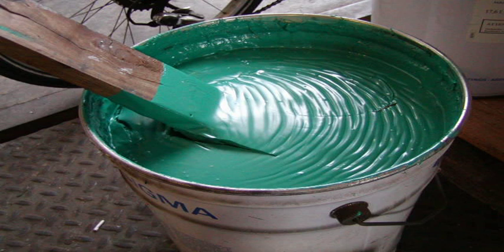Planning operation. Training video for seamen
Mediterranean Shipping Company  Maersk  CMA CGM Group  American President Lines  German shipping company Hapag-Lloyd   Evergreen Line  COSCO Container Lines or COSCON  China Shipping Container Lines (CSCL)  Hanjin Shipping, South Korea  Mitsui O.S.K. Lines (MOL)   Teekay Corp.  Frontline Ltd  Tsakos Energy Navigation   Nordic American Tanker   Ship Finance International Limited  DHT Holdings Inc  LNG Carrier Tembek  LNG Carrier Gasleys  Frank A Shrontz  employees  Orient Overseas Container Line   Nippon Yusen Kabushiki Kaisha  Hanjin Shipping Co. Ltd.Hapag Lloyd  China Ocean Shipping Container Line  Evergreen Marine Corporation   CMA CGM S.A.  Mediterranean Shipping Company S.A.   A.P. Moller – Maersk Group   SCF group  AET tankers   Dynacom Tanker  Ocean Tankers  China shipping development   OSG  Oman shipping  Dalian Ocena ShippingB AMC W Maritime  Minerva Marine  SK shipping  biggest tanker ships company  Mega shippers  Top 30 tanker companies   The Biggest Shipping Companies in the World  Biggest Tanker Ships in the World  Largest Oil Tanker Shipping Companies In The World Kozlov Kirill Alexandrovich. Training video for seamen. Maersk Group  China COSCO Shipping  Evergreen Marine  Hapag-Lloyd  Yang Ming Marine Transport Corporation  Orient Overseas Container Line  United Arab Shipping Company  Mitsui O.S.K. Lines  Hyundai Merchant Marine  Pacific International Lines  Vship. Stolt nielson. Ship's company Mediterranean Shipping Company Textbook for sailors. Video for sailors. Safety video for seaman. Work in the sea. Best crewing. A training video for seamen. Life in the sea. Work in the sea. Training. A video course. The captain is the navigator pilot. Seaman, Seafarer. Deck crew. Crewing agencies and companies.